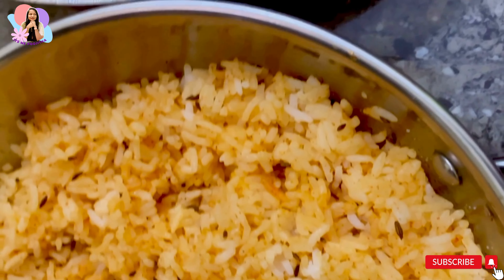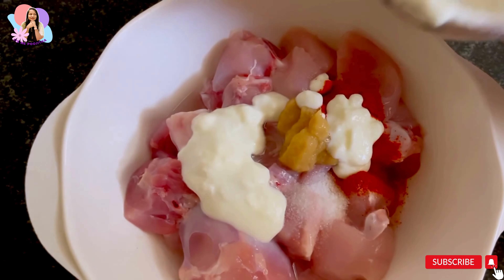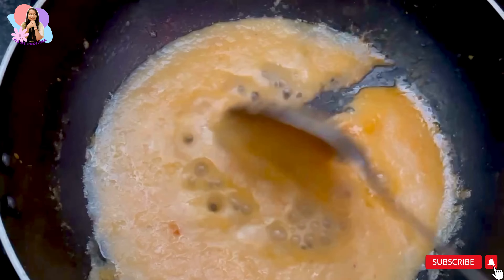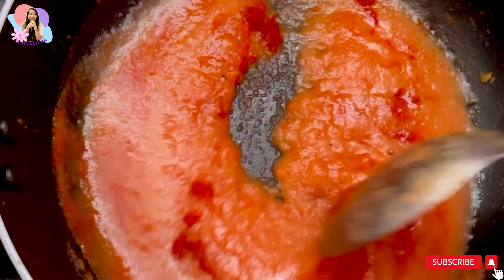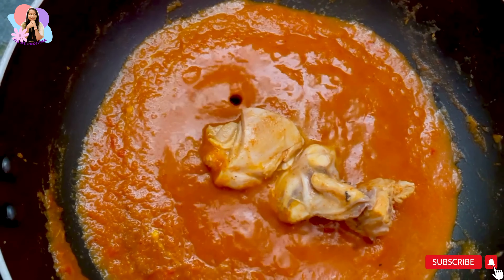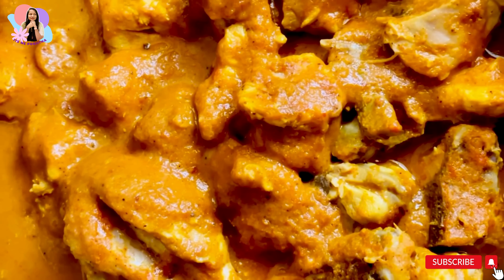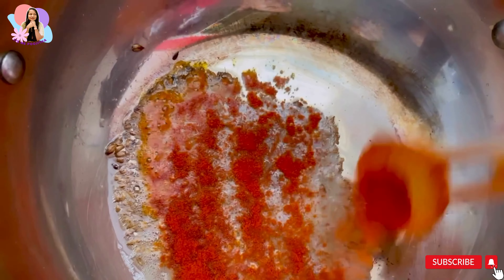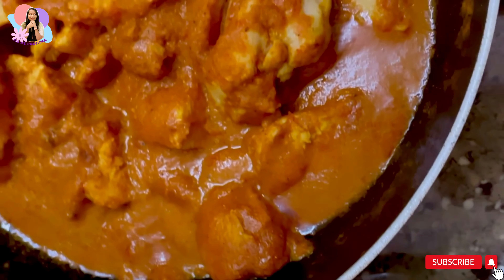Easy and tastiest Jeera rice with chicken curry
Try this new combination Jeera rice with chicken curry. It tastes really good.